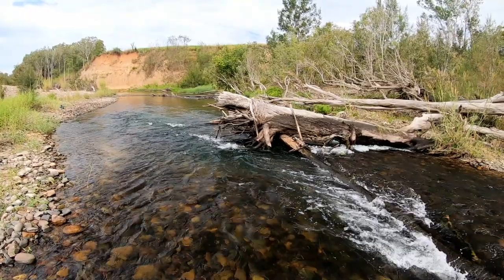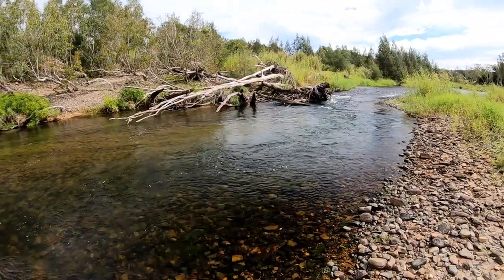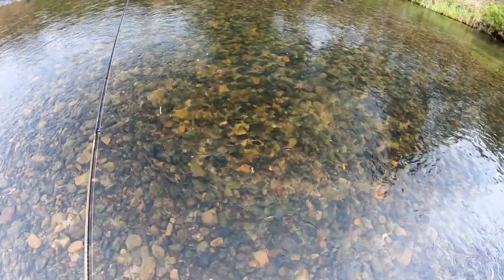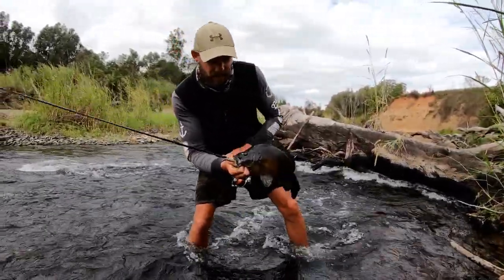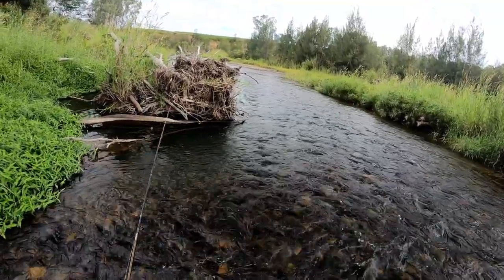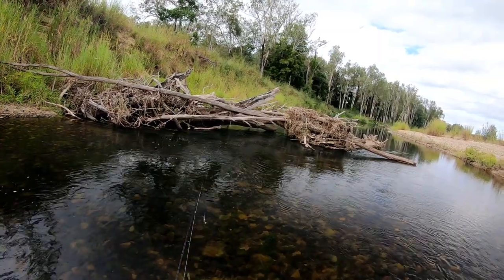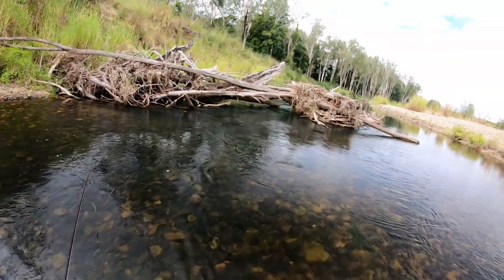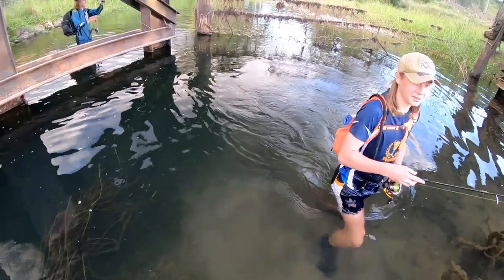Hazardous Unexplored River Holds These Fish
Some of the most hazardous terrain holds some of the most incredible wild fish. I trekked several kilometres in untouched crystal clear water to find a very special fish

Big thanks to (Check them out on Insta)
Guss Voss @fishing_with-vossy
Jacko Dale @ jacko-150